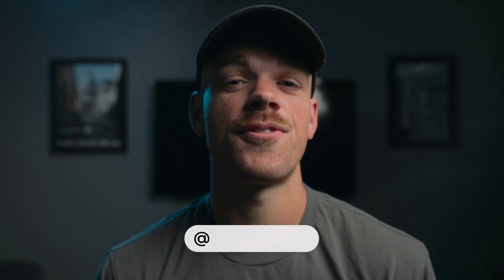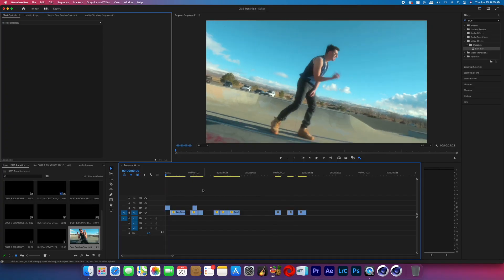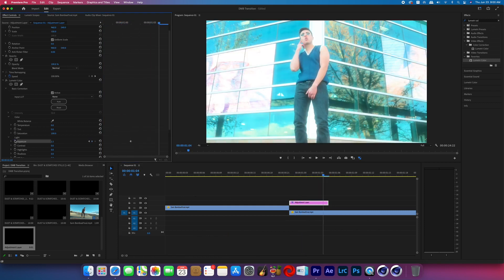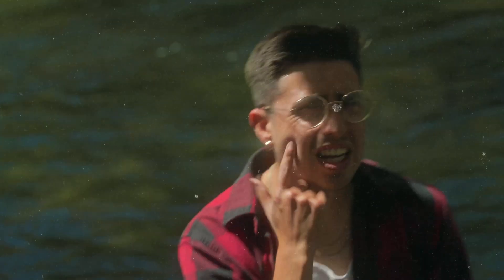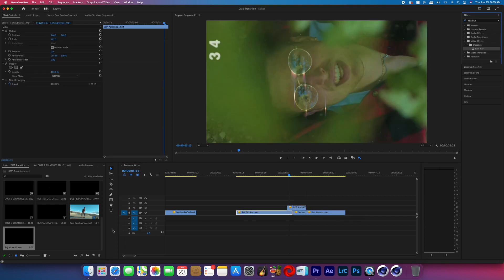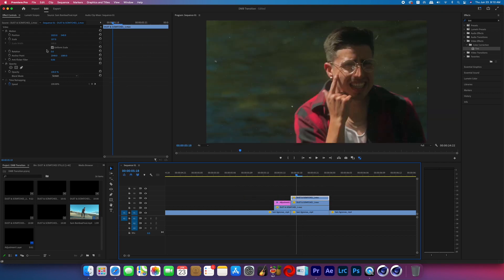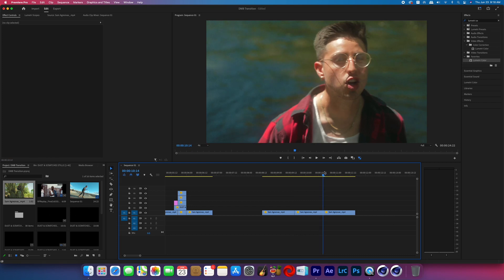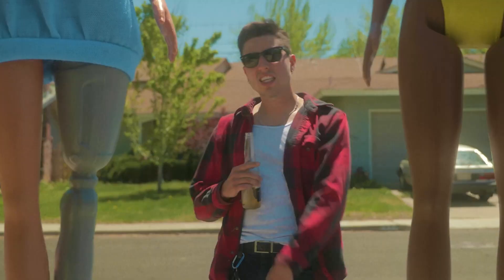A$AP Rocky DMB Transitions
In this Adobe Premiere tutorial, I teach you how to replicate 3 transitions seen in A$AP Rocky's DMB music video.

Keywords: A$AP Rocky DMB music video tutorial asap rocky music video tutorial asap rocky video transitions dab 3 transitions music video transitions adobe premiere tutorial visual effects vfx tutorial after effects tutorial cinema 4d make better music videos how to edit music videos big vic media Victor Hughes max Novak cinecom film riot asap ferg